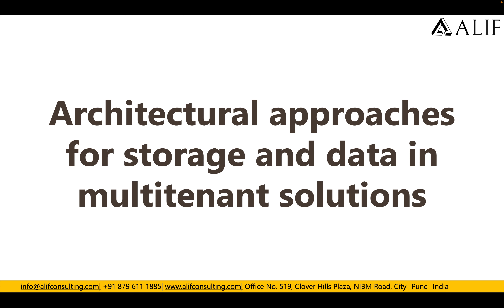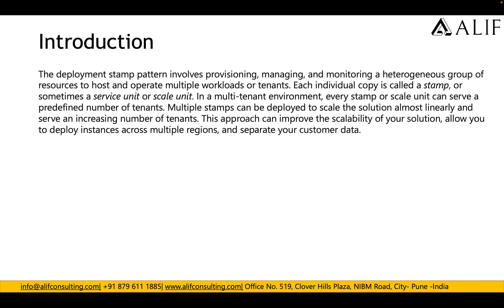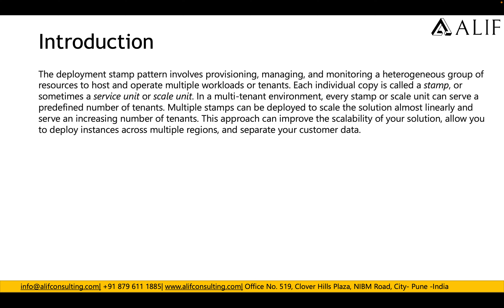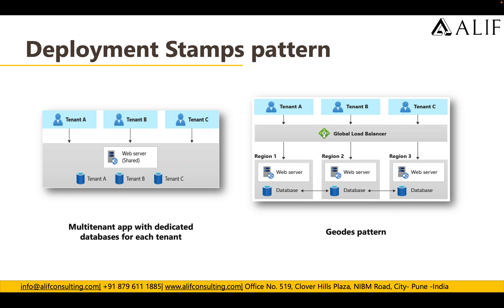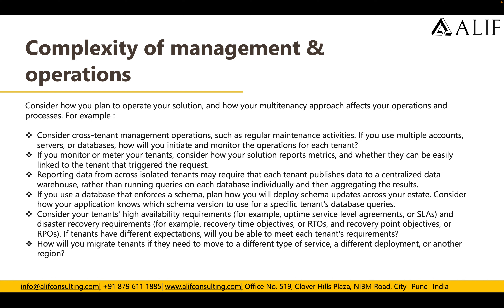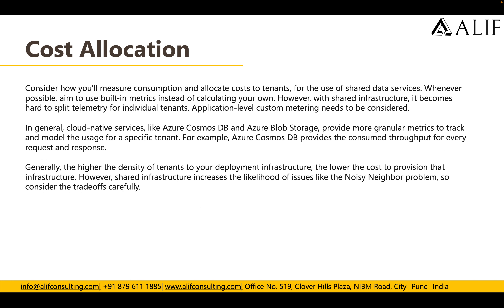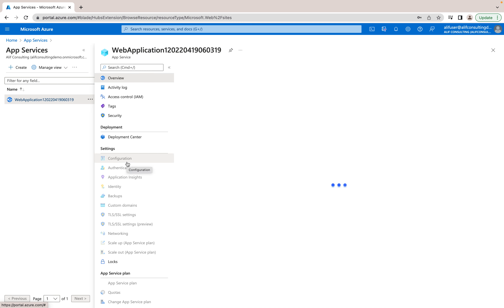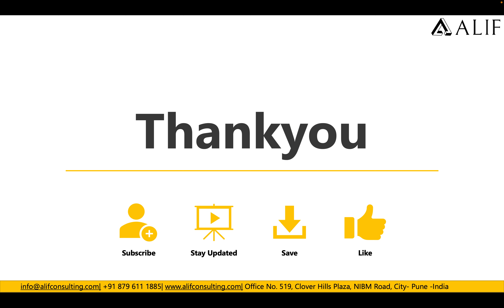Architectural approaches for storage and data in multitenant solutions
When planning multitenant storage or data components, you need to decide on an approach for sharing or isolating your tenants' data. Data is often considered the most valuable part of a solution, since it represents your or your customers' valuable business information. So, it's important to carefully plan the approach you use to manage data in a multitenant environment.

We provide guidance about the key considerations and requirements that are essential for solution architects when deciding on an approach to store data in a multitenant system. We then suggest some common patterns for applying multitenancy to storage and data services, and some antipatterns to avoid. Finally, we provide targeted guidance for some specific situations.